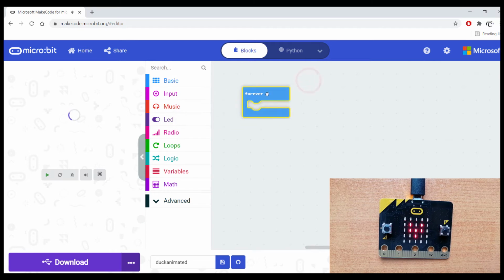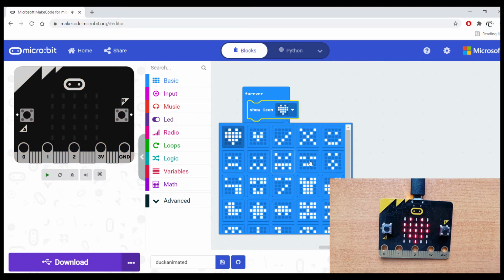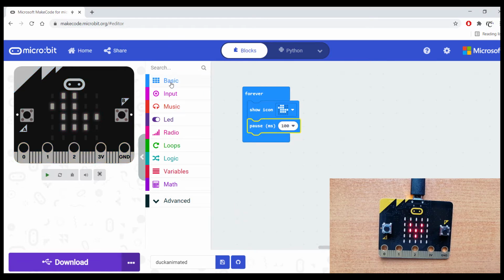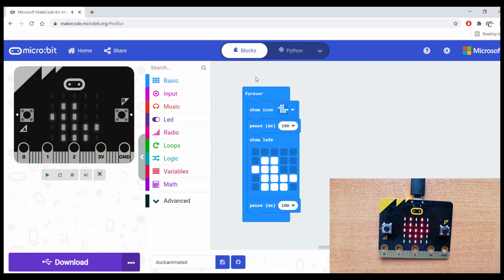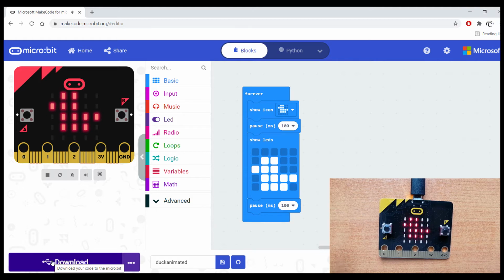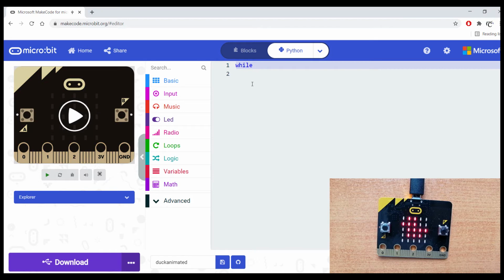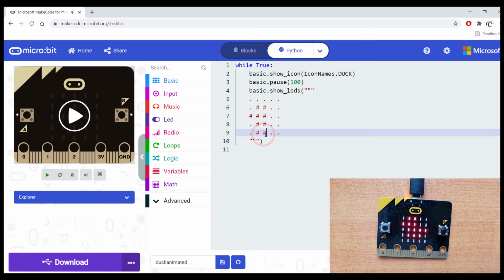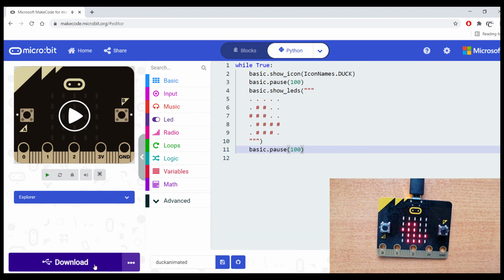Duck Jumping Animation - BBC Micro:bit Projects 2021 + ( Python Programming)